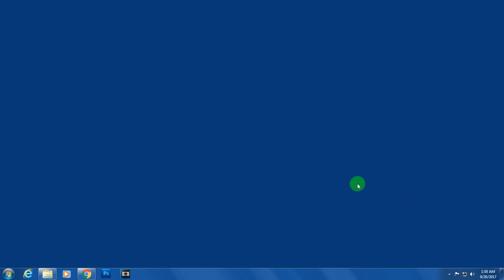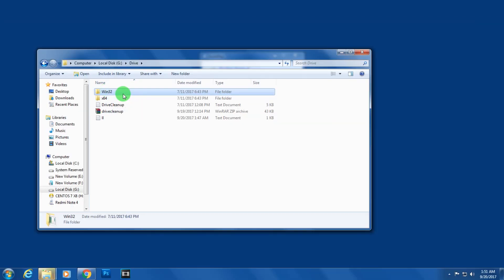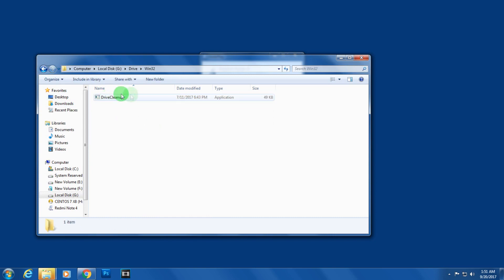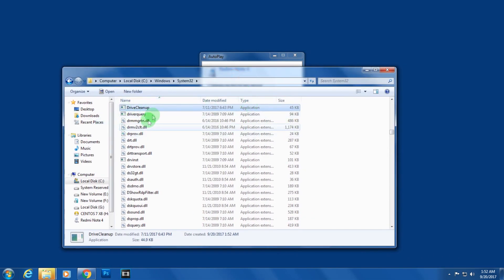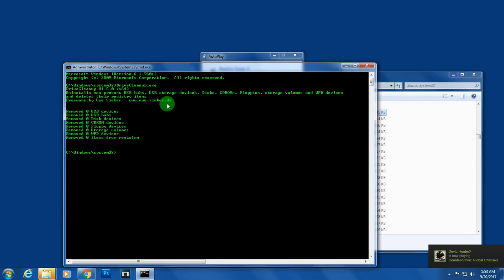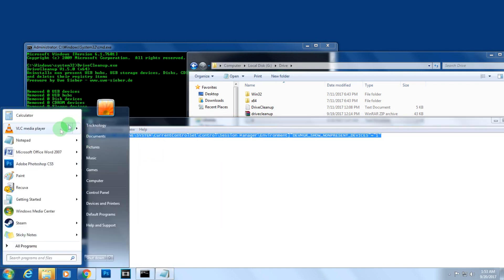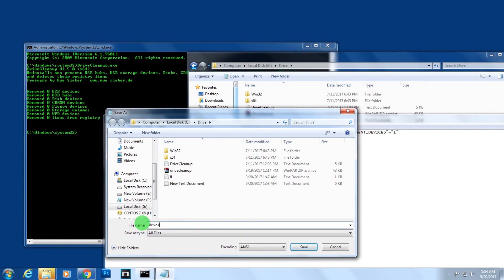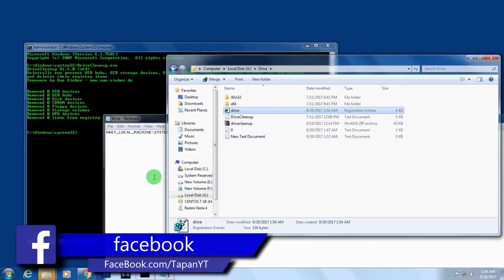Fix Freezes Computer When Plugged-in USB Flash Drive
Hello friends In this video i will show you  how to fix your freezes computer whenever plugged in usb devices or any external devices .
So there are many fix solutions available on the internet , so through this way i have been fixed my office computer problem . Might be this method will be not work for your computer . So those who will not fix there computer problem with this method kindly comments below i will try to help them .

Regedit : HKEY_LOCAL_MACHINE\SYSTEM\CurrentControlSet\Control\Session Manager\Environment]"DEVMGR_SHOW_NONPRESENT_DEVICES"="1"